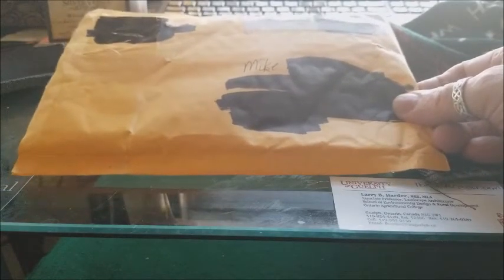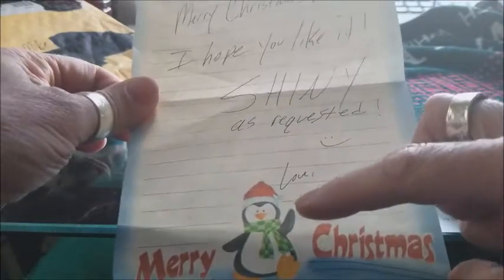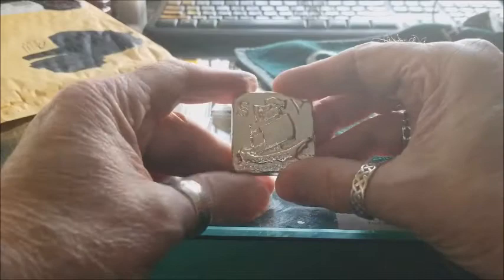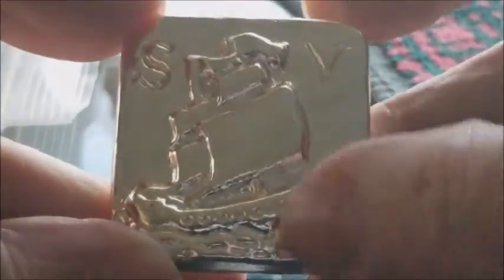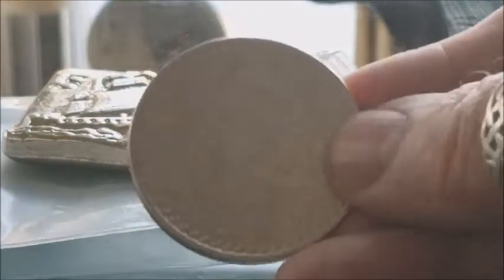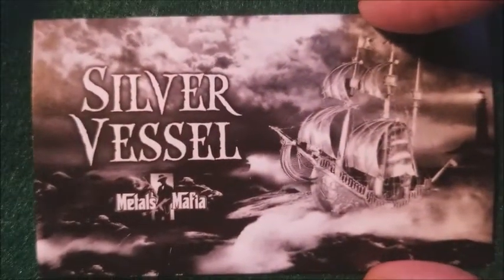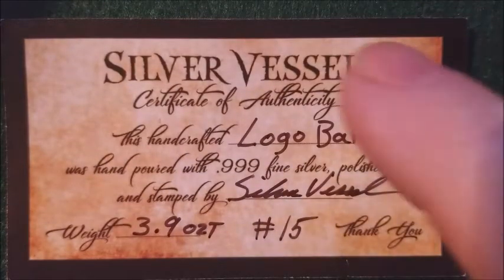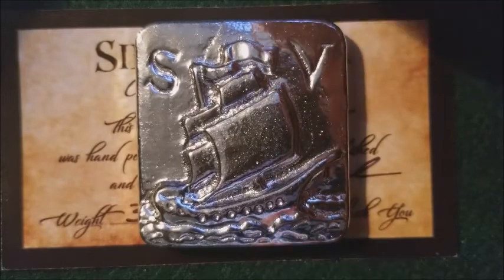Fabulous gift from Silver Vessel !!!!!!!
I received an absolutely wonderful gift from Silver Vessel